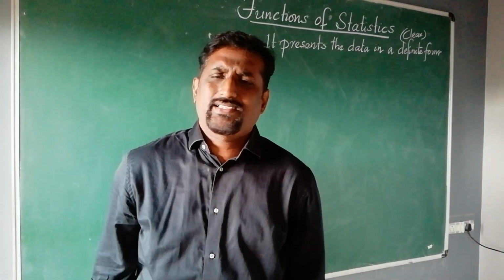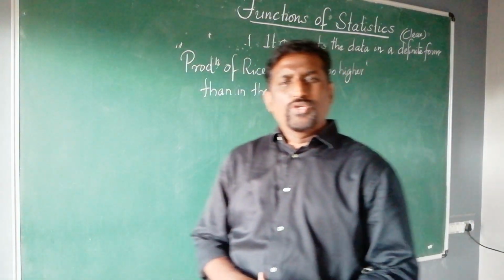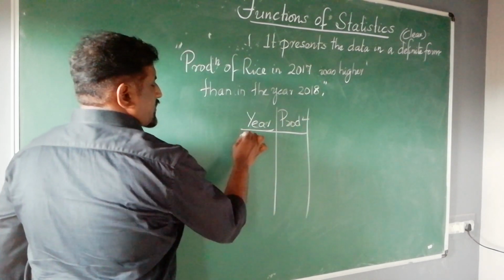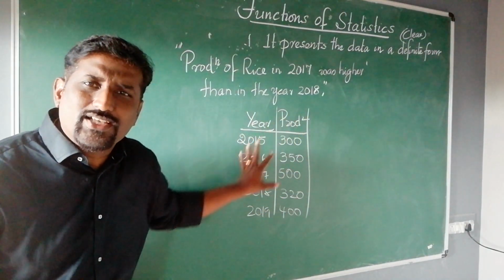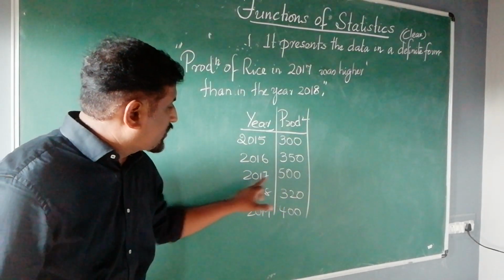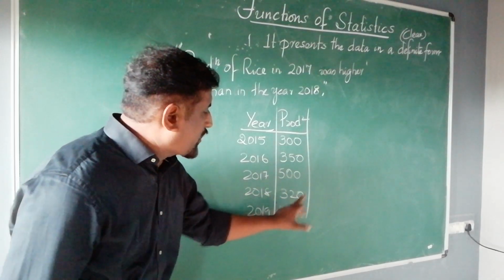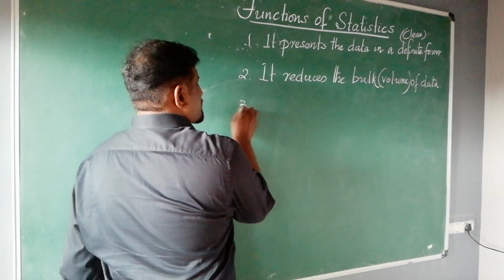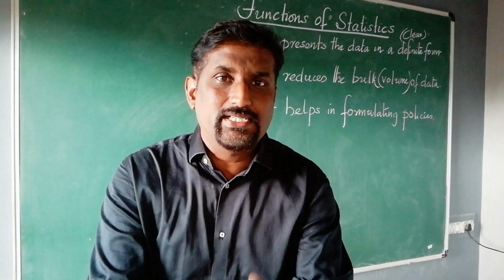Statistics_Chapter I_Theory_1.3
Functions of Statistics